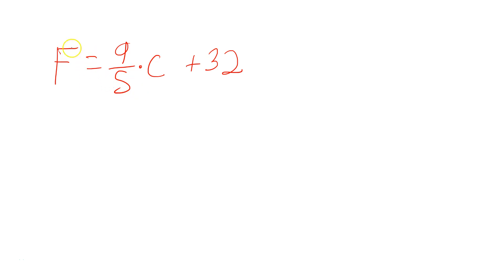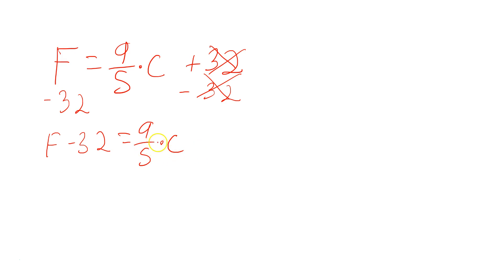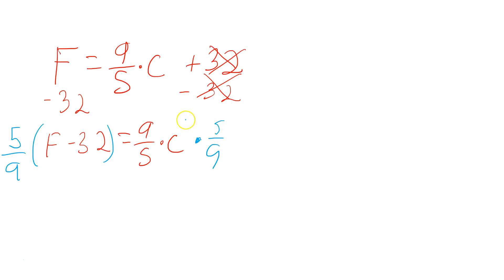How to Solve F=9/5C+32 for C (Temperature Conversion Equation) 📈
This video is about solving a formula for a given variable, specifically for the variable C in the formula F = 9/5C + 32. The video explains how to solve the formula step-by-step.

The first step is to subtract 32 from both sides of the equation. This isolates the term with C on the left side of the equation [1].

The next step is to get rid of the fraction. To do this, the video instructs you to multiply both sides of the equation by the reciprocal of 9/5, which is 5/9 [1].

After multiplying both sides by 5/9, the terms with 32 and 5/9 cancel out, leaving you with a new equation with C by itself on the right side of the equation [1].

In conclusion, the video shows that by subtracting 32 from both sides and then multiplying both sides by the reciprocal of 9/5, you can solve the formula F = 9/5C + 32 for C and end up with C = 5/9(F - 32) [1].

Example 1: Solve the literal equation for y: Ax + By = C 🌟

As the most patient teacher ever, let's take it step by step with some emojis to make it more fun! 😊

Step 1: Isolate y on one side of the equation. 🎯
To do this, first, we'll subtract Ax from both sides of the equation:
By = C - Ax 📝

Step 2: Divide both sides by B to solve for y. 🧮
y = (C - Ax) / B 🏆

And that's the solution: y = (C - Ax) / B ✨

Let's break it down even further to ensure you understand each step: 🌈

In the original equation, Ax + By = C, our goal is to isolate y (🎯). Since A is currently being multiplied by x and added to By, we want to move Ax to the other side of the equation. To do this, we subtract Ax from both sides of the equation (➖Ax). When we do this, the Ax on the left side of the equation will cancel out (❌), leaving us with By = C - Ax (📝).

Now, we have By = C - Ax. Our goal is to isolate y (🎯), which is currently being multiplied by B. To undo this multiplication, we'll divide both sides of the equation by B (➗B). This will cancel out B on the left side of the equation (❌) and give us y = (C - Ax) / B (🏆).

Example 2: Solve the literal equation for V: P = nRT / V 🌟

As the most patient teacher ever, let's take this step by step with some emojis to make it more enjoyable! 😊

Step 1: Isolate V on one side of the equation. 🎯
To do this, first, we'll multiply both sides of the equation by V:
P * V = nRT / V * V 📝

This simplifies to:
PV = nRT 🌈

Step 2: Divide both sides by P to solve for V. 🧮
V = nRT / P 🏆

And that's the solution: V = nRT / P ✨

In the original equation, P = nRT / V, we're trying to isolate V (🎯). Since V is currently in the denominator, we want to move it to the numerator. To do this, we multiply both sides of the equation by V (✖️V). When we do this, the V on the right side of the equation will cancel out (❌), leaving us with PV = nRT (📝).

Now, we have PV = nRT. Our goal is to isolate V (🎯), which is currently being multiplied by P. To undo this multiplication, we'll divide both sides of the equation by P (➗P). This will cancel out P on the left side of the equation (❌) and give us V = nRT / P (🏆).

👋 Are you a fan of our content and want to support us in a tangible way? We have a wide range of products, including 👕 t-shirts, 🧥 hoodies, 📱 phone cases, 🎁 stickers, and more, all featuring designs inspired by our brand and message.

In addition, if you're interested in trying out Amazon Music 🎶, Amazon Prime 📦, Audible Plus 🎧, Kindle Unlimited 📚, or video game bestsellers 🎮, you can use our affiliate links below to sign up for free trials:

Thank you for your support, and happy shopping! 🙏